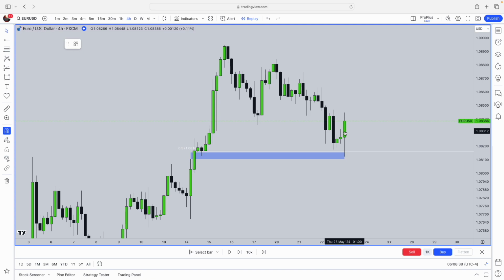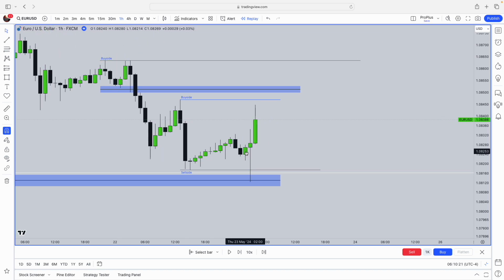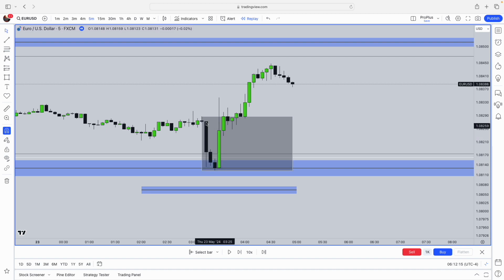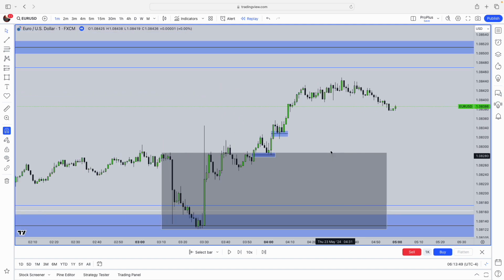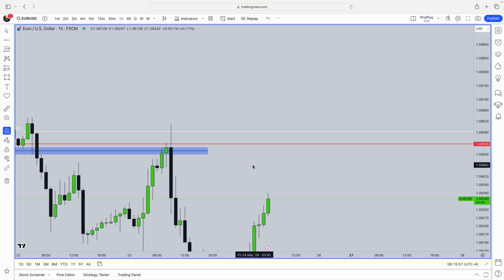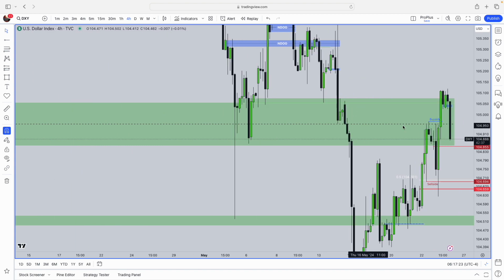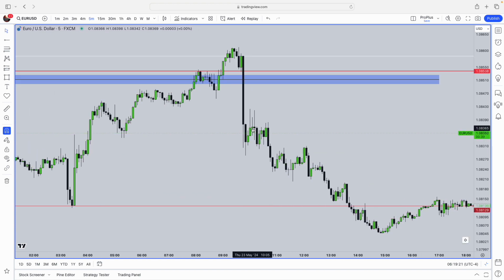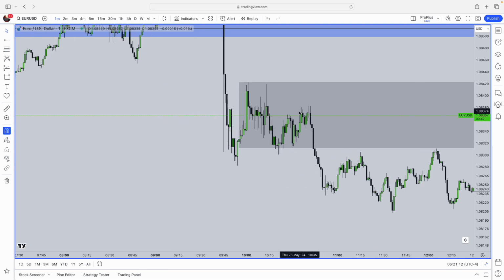Using ICT's Concepts To Help Me Analyse the Market - EURUSD & DXY 23/05/24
Would love for some feed back on the videos!

Shout out to The Inner Circle Trader - Learn all of this on his YT.